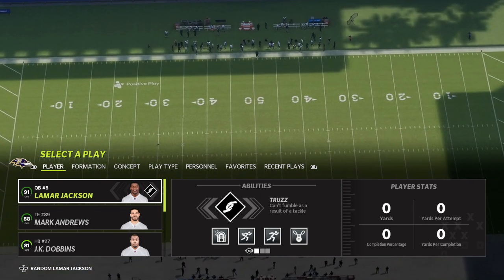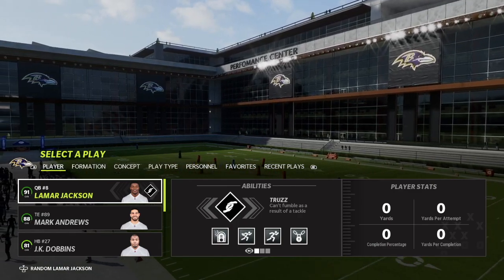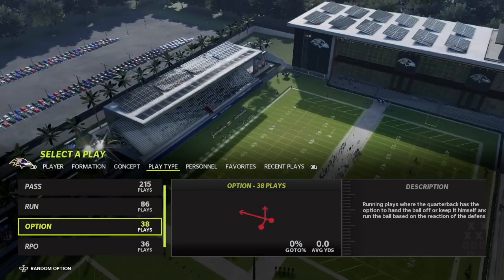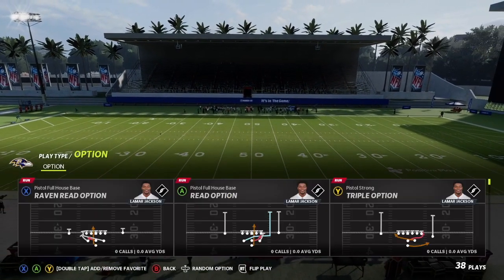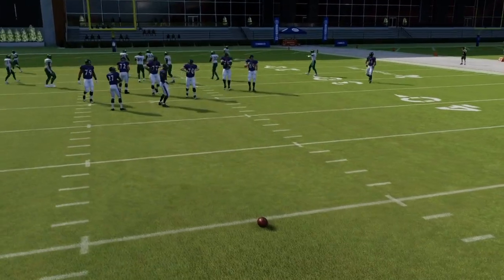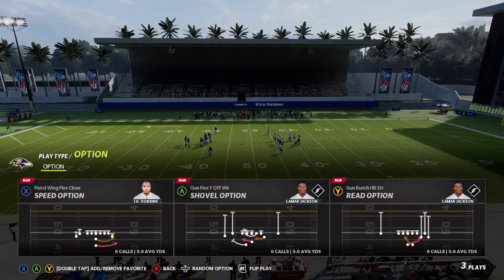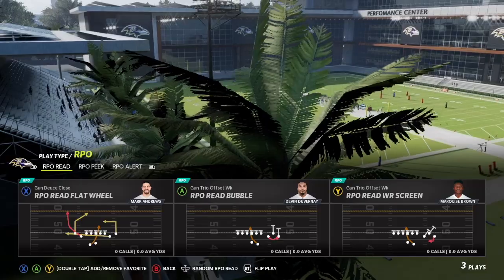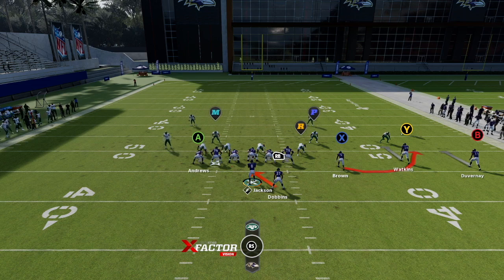How to Master the Read Option in Madden 22!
In this video, we break down how to master every type of read option in Madden 22!

1 on 1 Coaching Sessions Here!